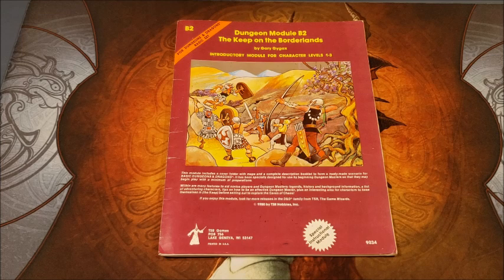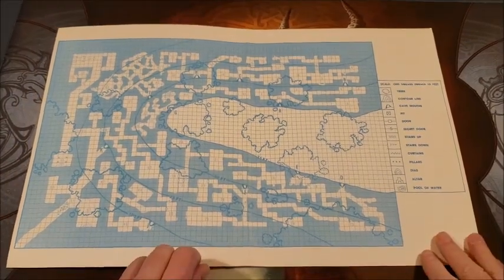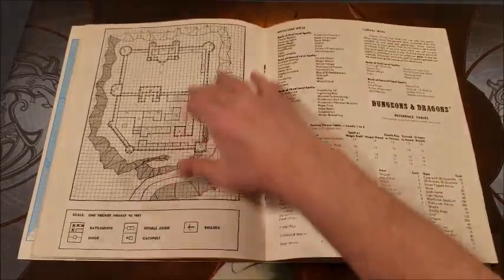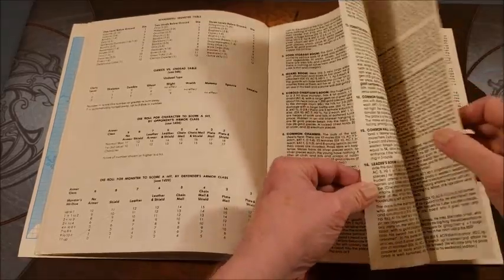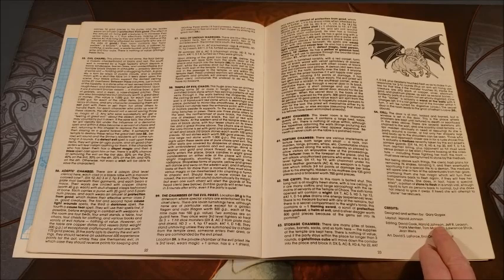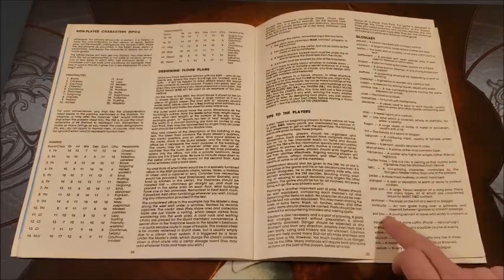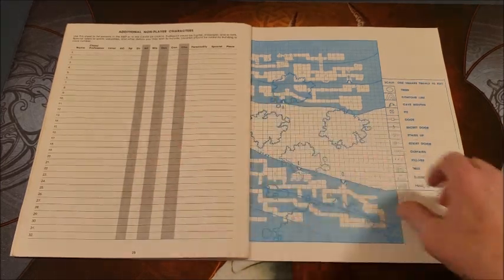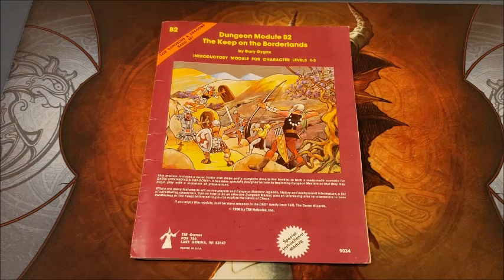Module B2 The Keep On The Borderlands For D&D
Walking with an old friend